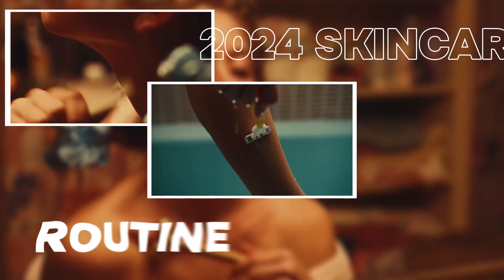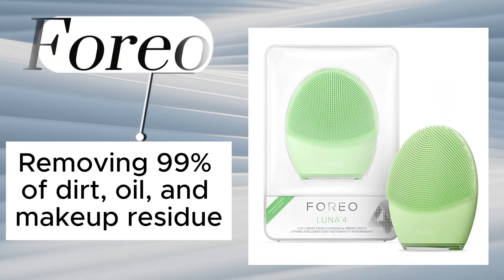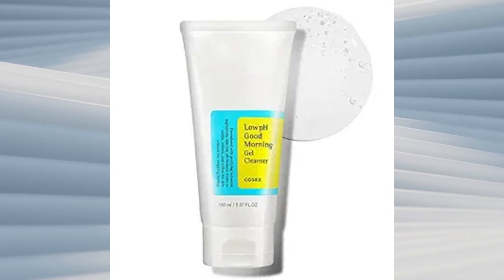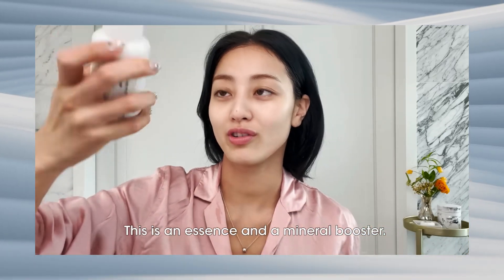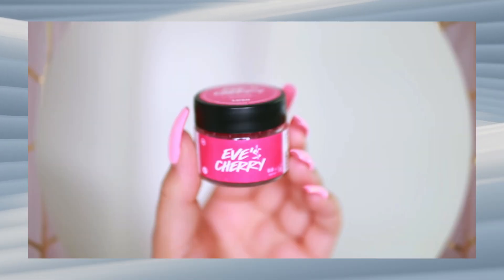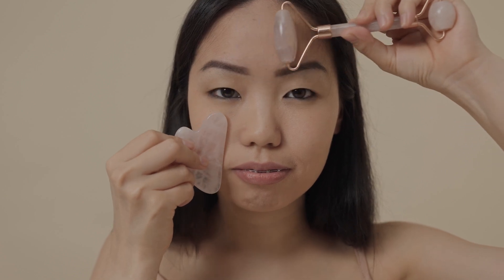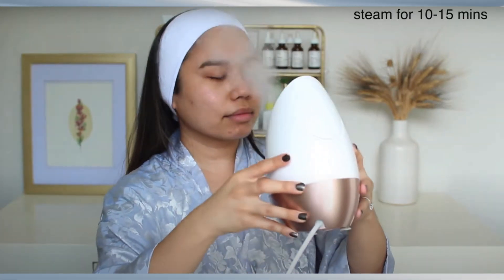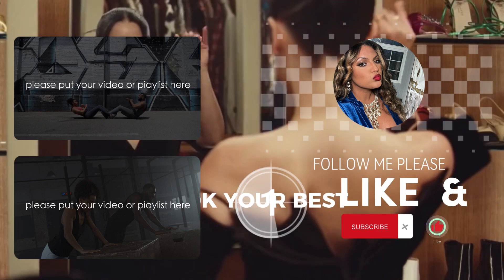You’re not Ugly: Here's your 2024 Beauty Routine | Face Edition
🌟 Unleash Your Glow-Up in 2024! 🌟

Hey Beauty Babes! ✨ Get ready to slay the beauty game with the ultimate beauty routine for 2024! 🚀 In this video, we're diving deep into the secrets of radiant skin, flawless brows, and a complexion that'll have you turning heads everywhere you go! 💁‍♀️💅

Oil Cleanser
Water Cleanser
Exfoliator sponge
Exfoliator pads

Facial Rollar
Gua SHa

Lip Scrub
Lip Mask

Facial Spa
Eye Cream
Face shavers
Foreo Tool
Nu Face
Red Light Mask
Mirconeedle Pen

Eyebrow Tint
Eyebrow Laminator

🌈 Korean 10-Step Skin Routine: We're kicking things off with the holy grail of skincare straight from Seoul! From double cleansing to the luxurious sheet masks, we've got your skin covered, literally!

✨ Dermaplaning & Microneedling: Say goodbye to peach fuzz and hello to smooth, radiant skin! Dermaplaning is the key to a flawless canvas, while microneedling takes your skincare to the next level by boosting collagen production. Glow from within, babe!

💆‍♀️ Facial Spa Extravaganza: Indulge in a pampering facial spa session at home! We're talking about steam, exfoliation, and all the fancy tools that'll make your skin feel like it's on cloud nine. Self-care game strong!

🌟 Tinting Those Brows: Bold brows are always in! Watch as we transform our brows with the perfect tint, giving them the definition and depth they deserve. Brow game strong, confidence on point!

🌈 LED Face Mask Magic: Illuminate your skin with the power of LED therapy! Watch us bask in the glow of this futuristic face mask, targeting various skin concerns and leaving us looking like we just stepped out of a sci-fi spa.

⚡️ Nu Face Lift: Who needs a facelift when you have the Nu Face? Sculpt and tone your face with this amazing microcurrent device. Get ready for some serious face yoga, because we're lifting and tightening like never before!

✨ Gua Sha Grand Finale: Finish off the routine with the ancient beauty secret, Gua Sha! We're sculpting our faces, promoting lymphatic drainage, and enhancing that natural contour. It's the ultimate cherry on top of this beauty feast!

Ready to shine brighter than ever? 🔥 Hit play, grab your beauty arsenal, and let's dive into the glam glow-up of 2024 together! 💄✨